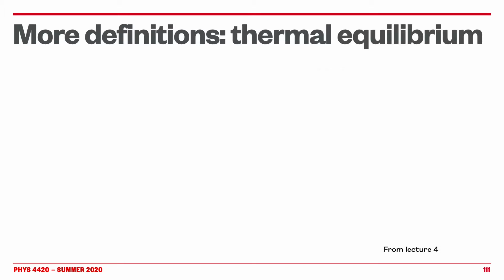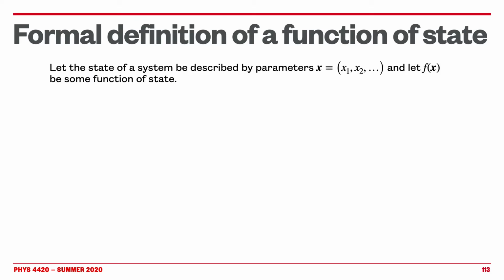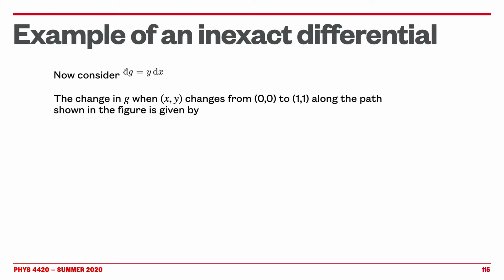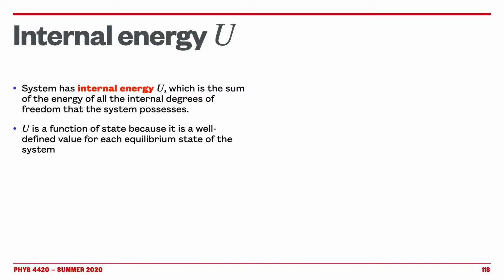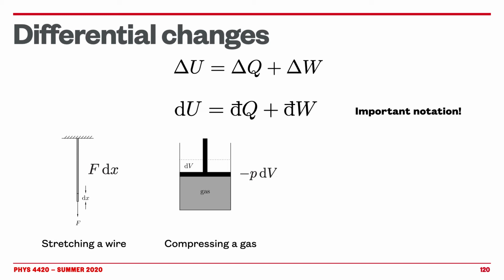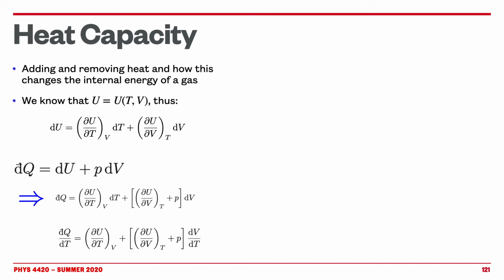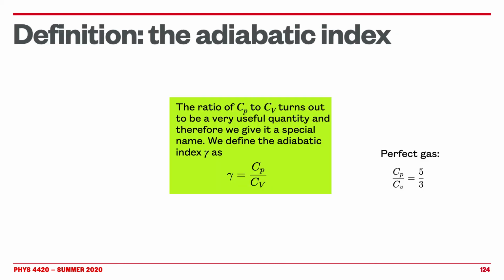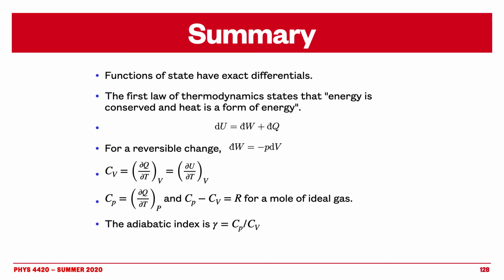Thermodynamics and Statistical Mechanics; Lecture 11: Energy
function of states, internal energy, first law of thermodynamics